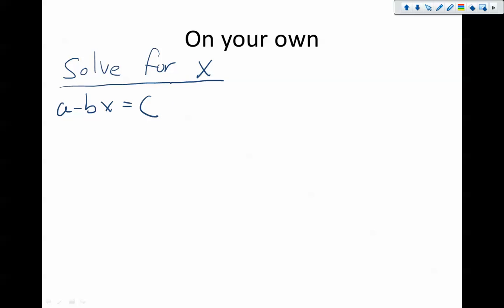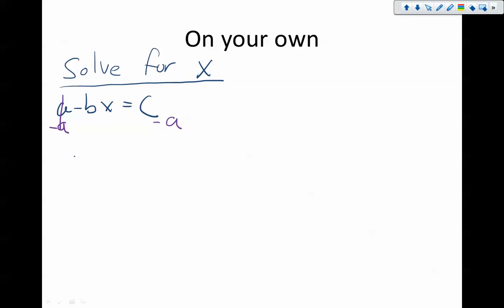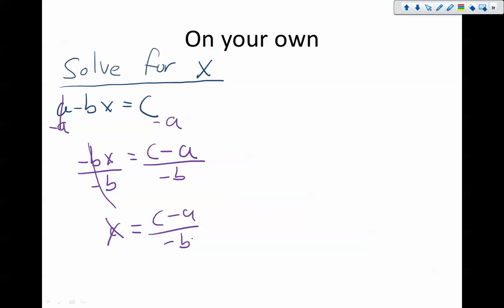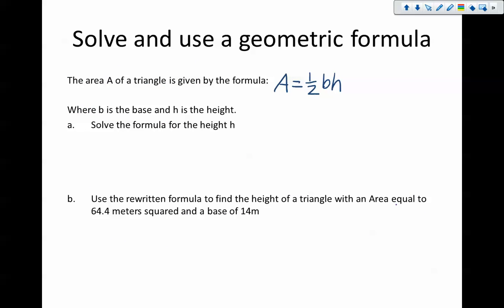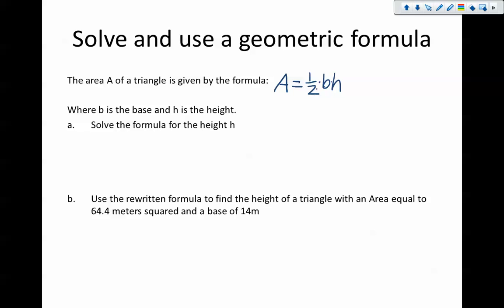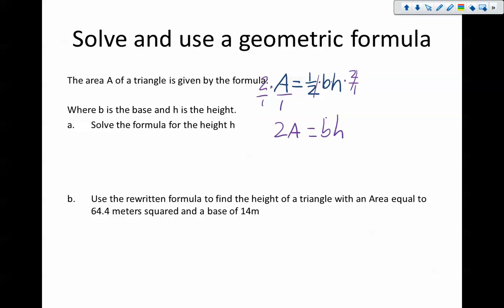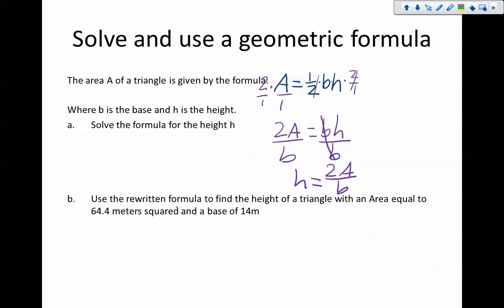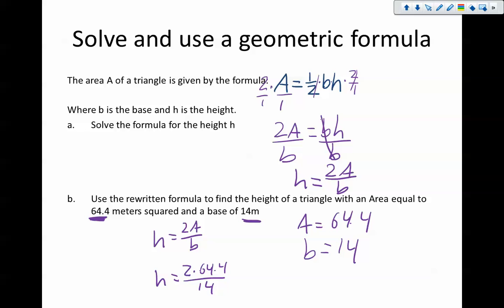Chapter 2.8.3: Solving a Formula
In this video, we solve for a variable in a formula